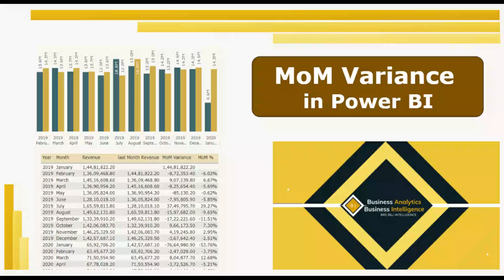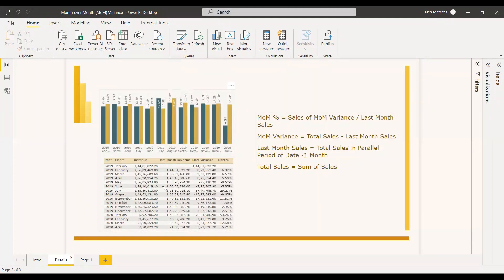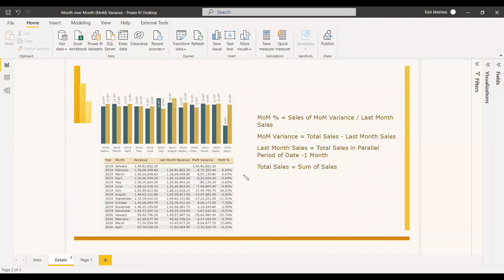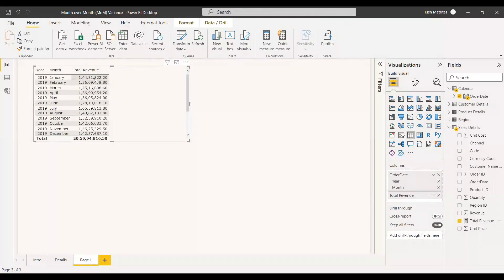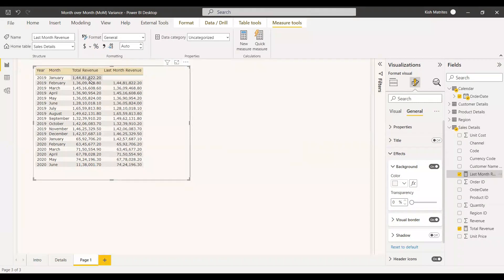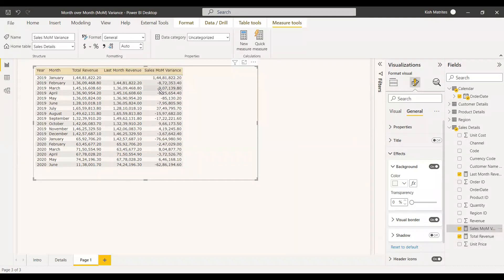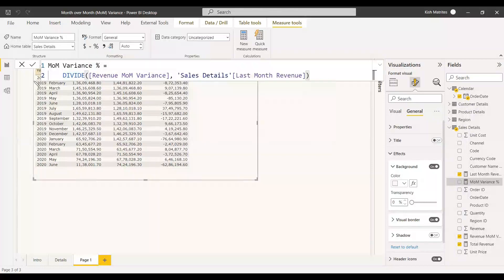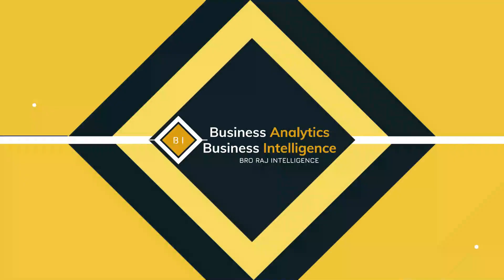Month over Month (MoM) variance and % | Power BI | DAX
Finding the MoM variance and the percentage of variance

Introduction to Power BI (videos)